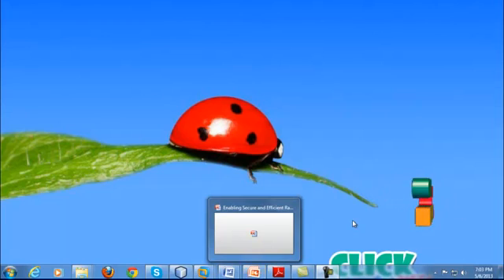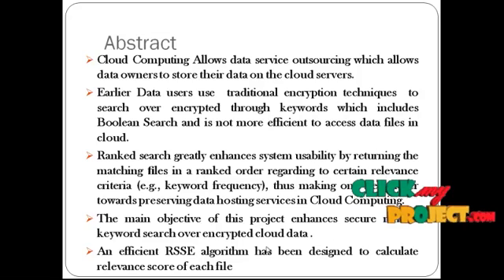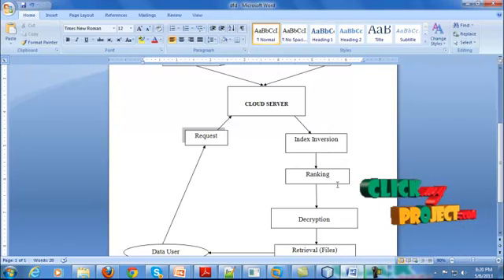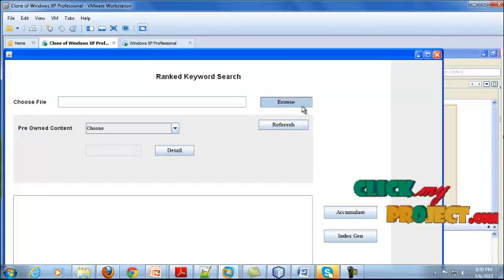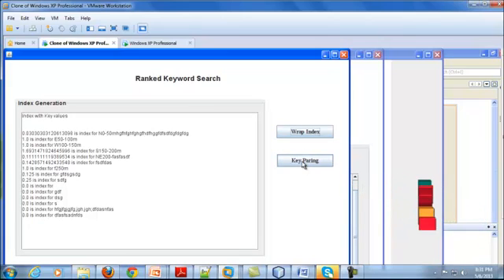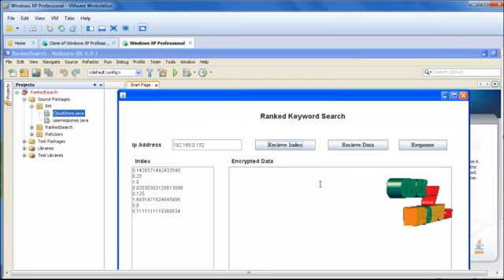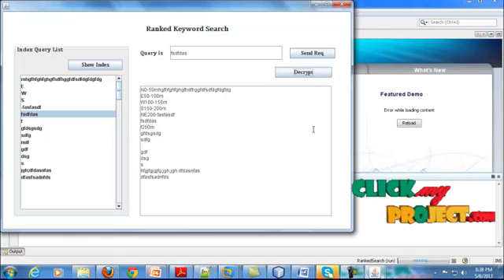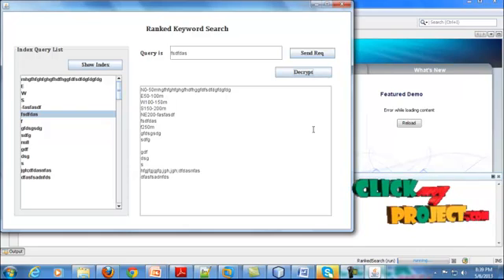Final Year Projects | Enabling Secure and Efficient Ranked Keyword Search over Outsourced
Final Year Projects | Enabling Secure and Efficient Ranked Keyword Search over Outsourced Cloud Data

Including Packages
* Complete Source Code
* Complete Documentation
* Complete Presentation Slides
* Flow Diagram
* Database File
* Screenshots
* Execution Procedure
* Readme File
* Addons
* Video Tutorials
* Supporting Softwares

Specialization
* 24/7 Support
* Ticketing System
* Voice Conference
* Video On Demand *
* Remote Connectivity *
* Code Customization **
* Document Customization **